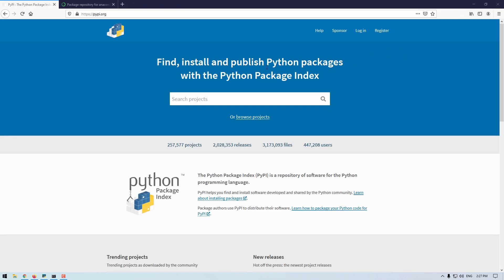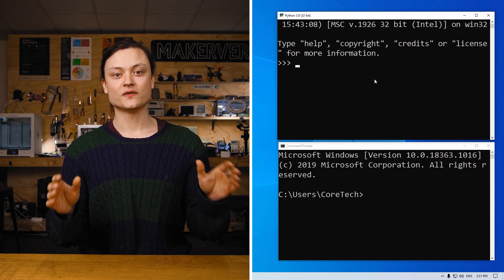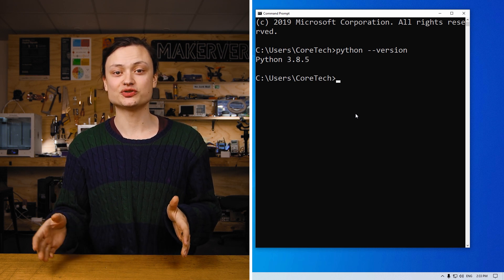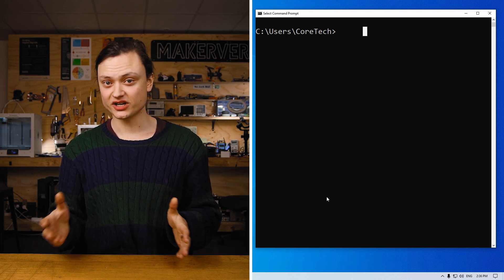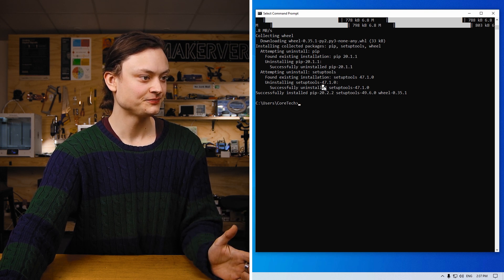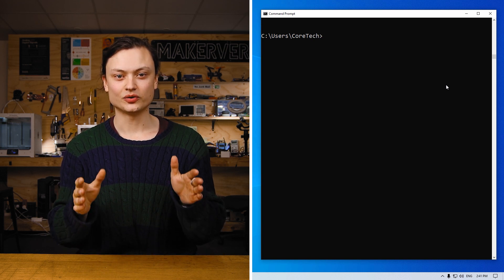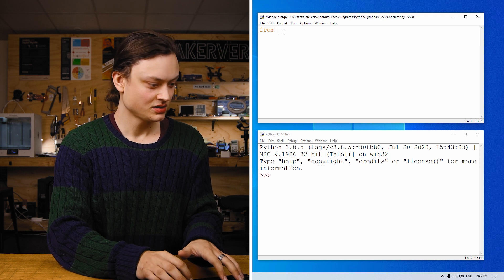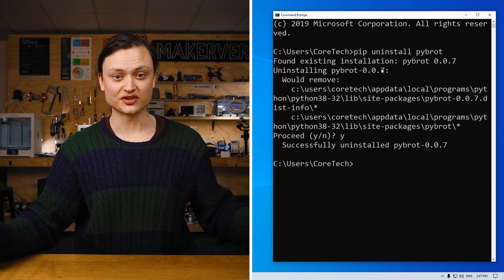Python Workshop - Installing Packages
You want more Python functionality but don't feel like writing heaps of code to achieve it? Then look no further, this will teach you exactly how to do that with Packages. Packages are collections of handwritten scripts that can be found online and installed with Pip. Pip is a great tool for installation so come learn how easy it is to massively increase the capabilities of Python.

Python Packages can be found online with the official distribution repository being the Python Package Index (PyPI).